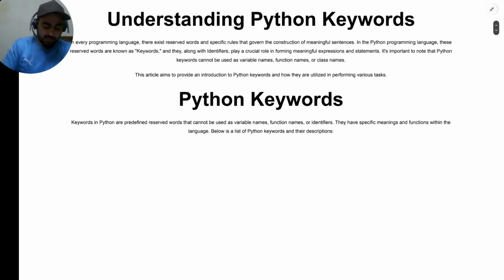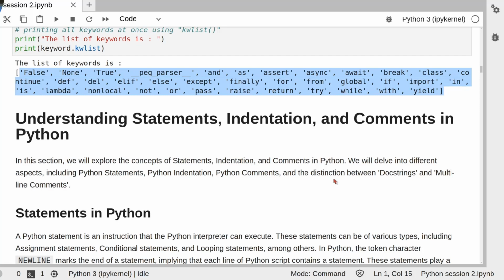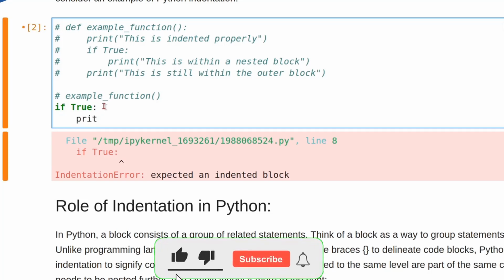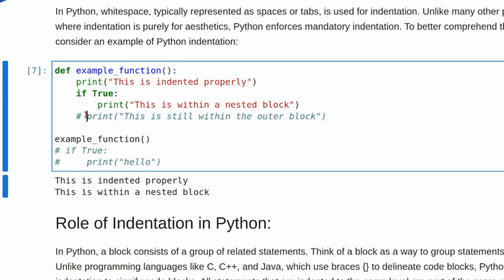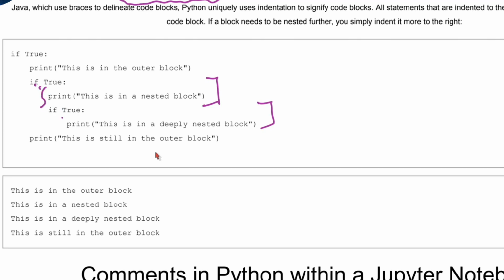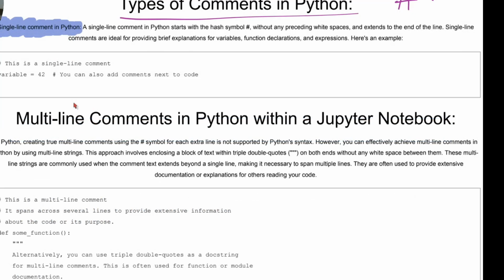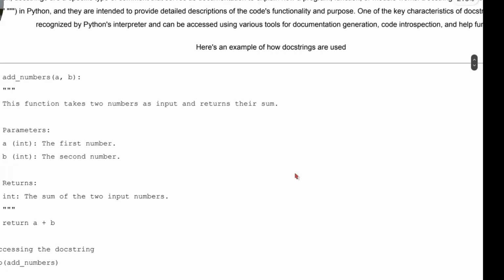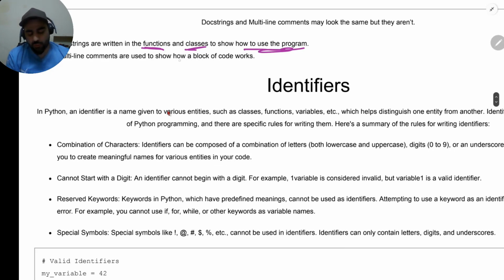2.1 Python Mastery: Python Keywords,Indentation, Comments & Statements#PythonWizardry#CodeBreakdown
💡 In this must-watch video, we'll break down the building blocks of Python, demystifying the art of coding with a focus on the crucial elements that bring your scripts to life. From understanding the power of keywords to perfecting indentation for clean code, this journey is packed with insights to elevate your Python skills.

📝 Explore the world of comments and learn how to communicate effectively within your code. Uncover the magic behind statements and witness the transformation of your ideas into executable commands. Whether you're a coding newbie or a seasoned developer, there's something for everyone in this Python revelation!

🚀 Ready to level up your programming game? Hit play now and embark on a coding expedition that will leave you inspired and ready to conquer the Python universe. 🌐👩‍💻